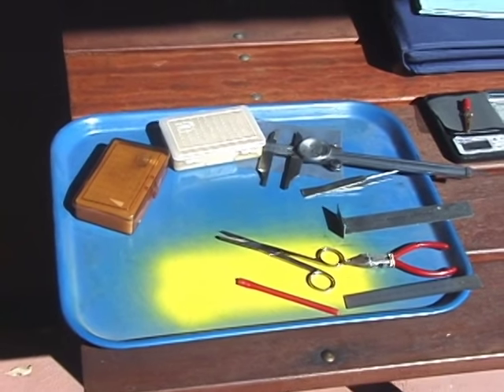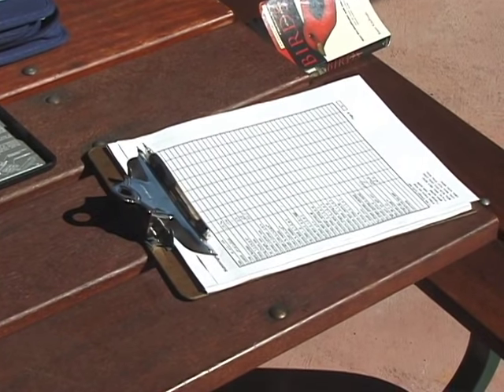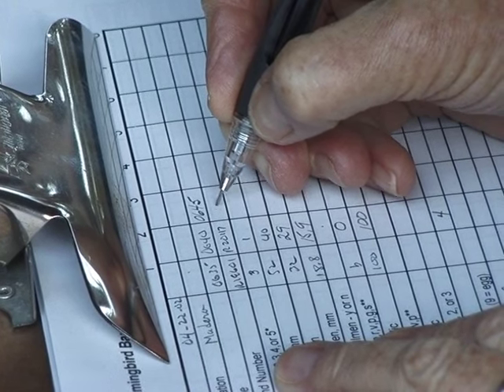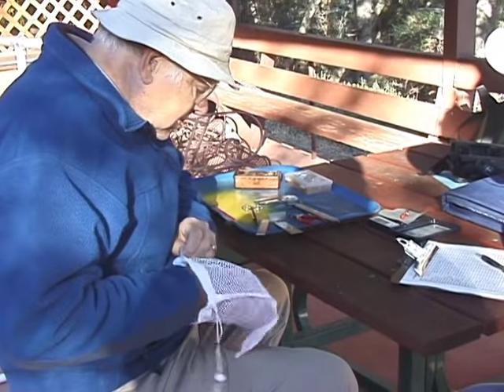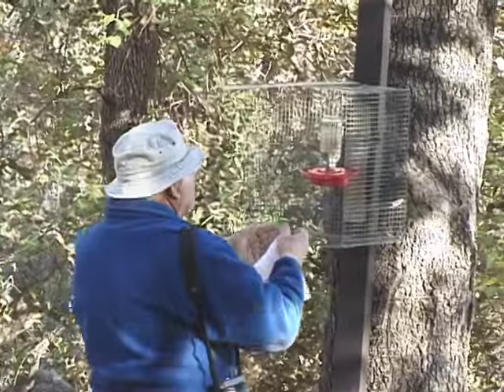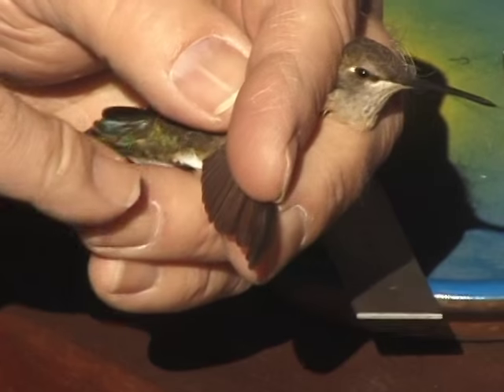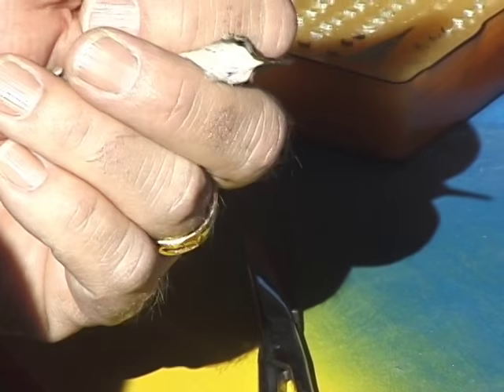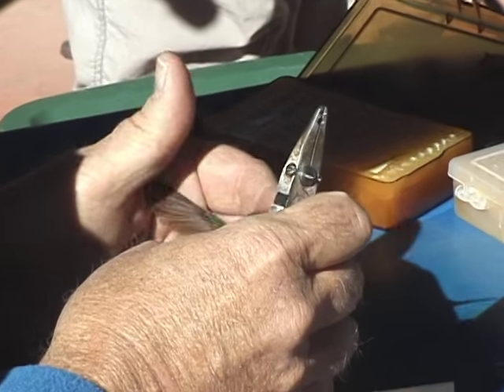Humming Bird Banding at Madera Canyon AZ/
This is a neat Little video I made  of Dr George West and his wife Ellen, banding Hummingbirds in Madera Canyon Az. This video was done several years ago. I have Dr West's permission to post this video on Utube. Dr West is a retired Ornithology professor from the University of Alaska.  The video shows the capture, handling and recording of data which is a part of the migration studies for Hummers. C. Harold allowed me to use the beginning and ending footage of a mother hummer setting on her nest that  she filmed.

This is one of a number of videos that I have posted on utube with more to come.  Subjects include, Cobb Seamount, The Bosque del Apache,  the Grand canyon condors, Chaco, visiting the old mining town of Helveta Az, and hiking the Bristle cone pine 4 mile trail at 10,000 ft in Ca.  There will be several others.

Chuck Blackstock